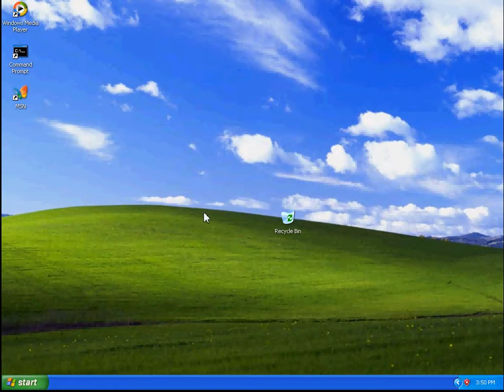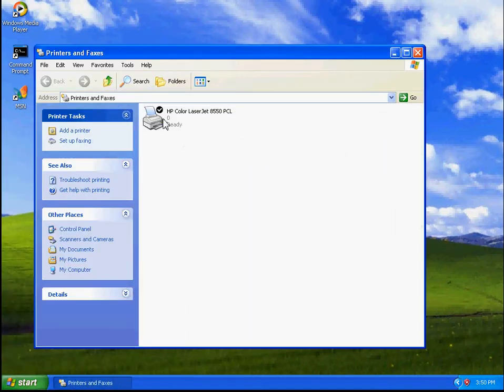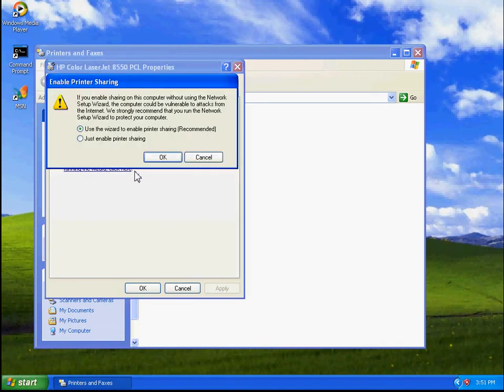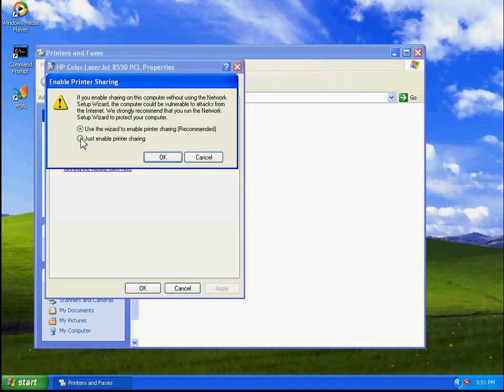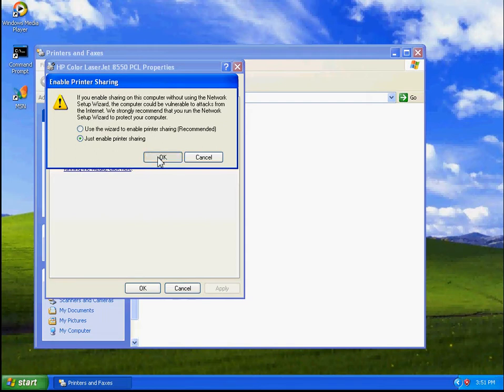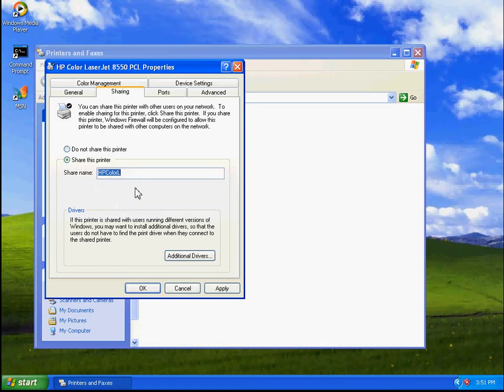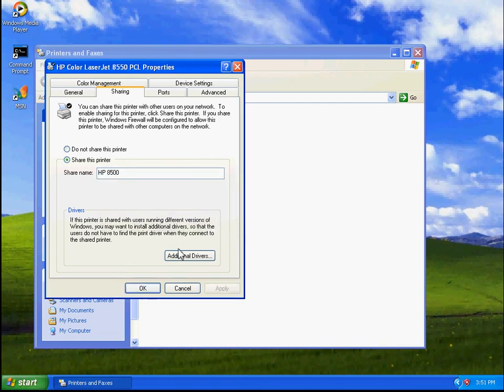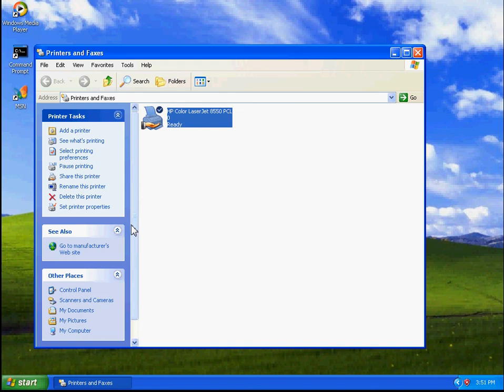Make a local printer available to other users on the network.avi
How to make a local printer available to other users on the network in Windows XP Pro.